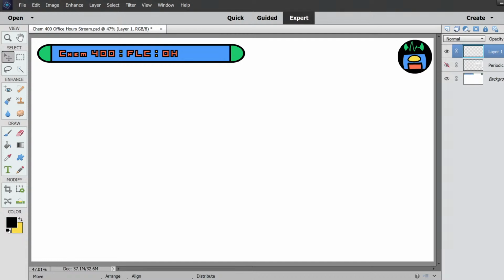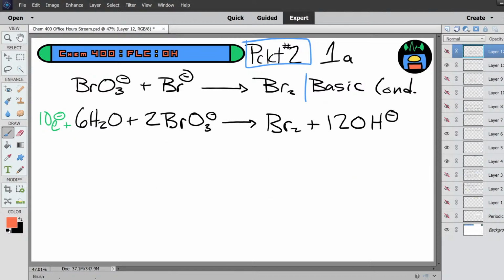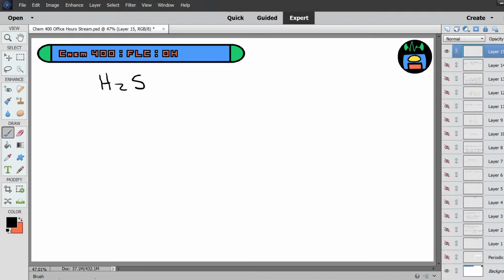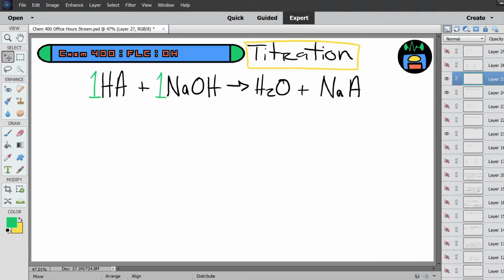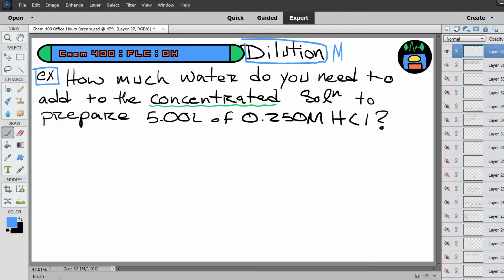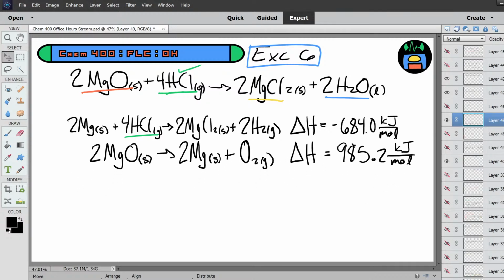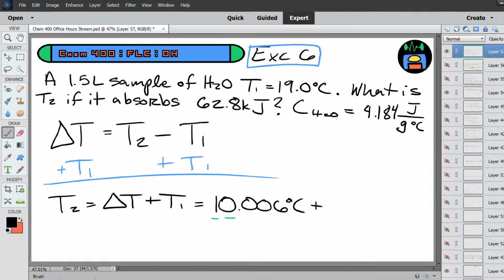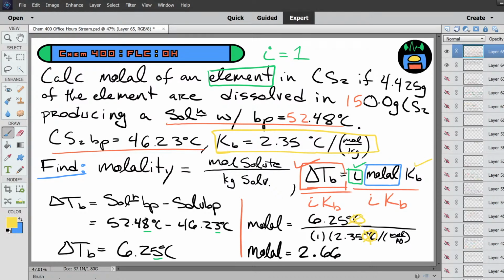Chem 400 Lab - Open Office Hours - 12/9/20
Open Office Hours!

•Intro (0:00)